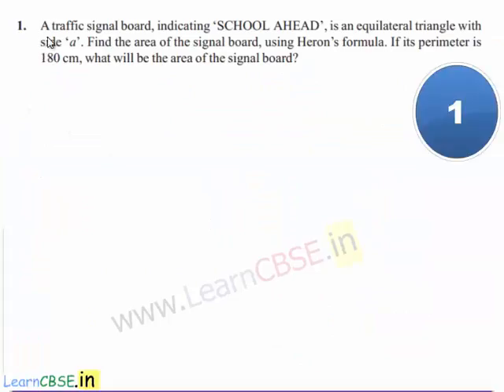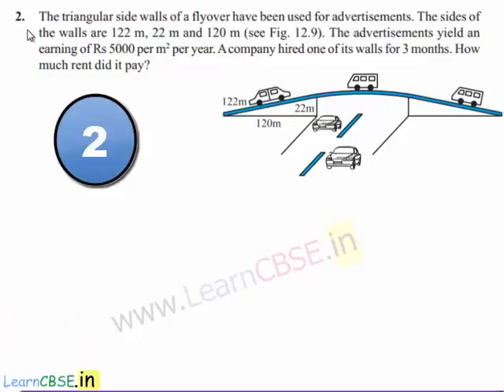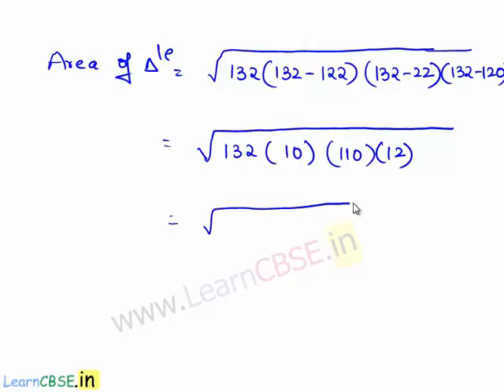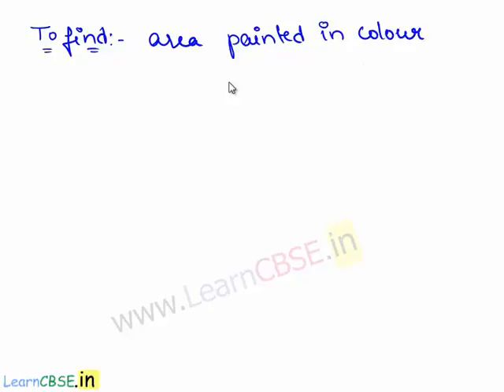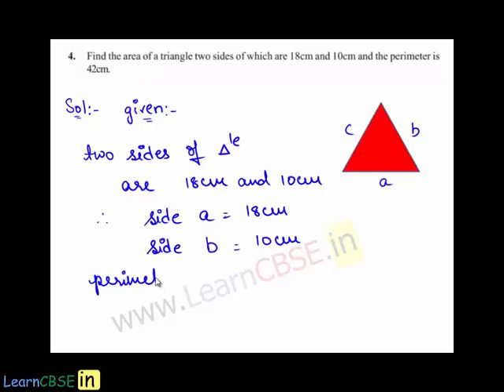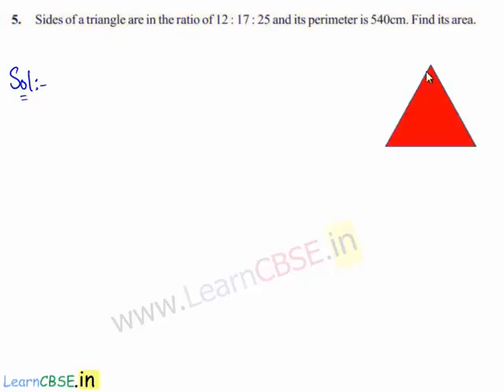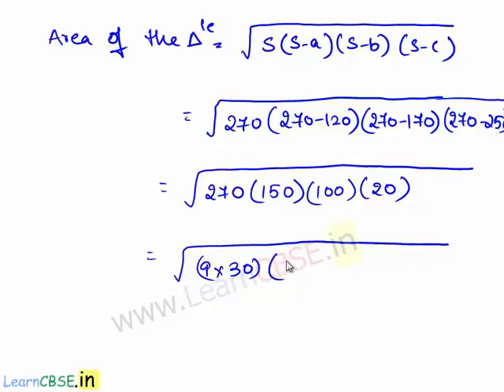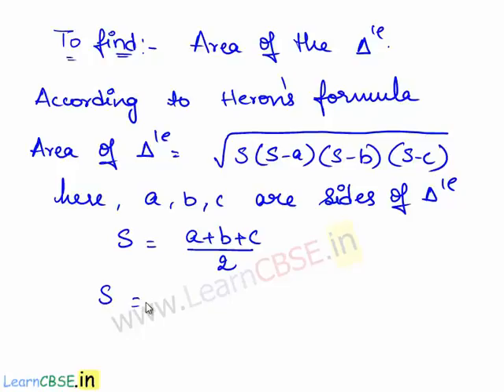CBSE Class 9 Maths solutions Heron's Formula Ex 12 1 NCERT Class 9 Maths solutions